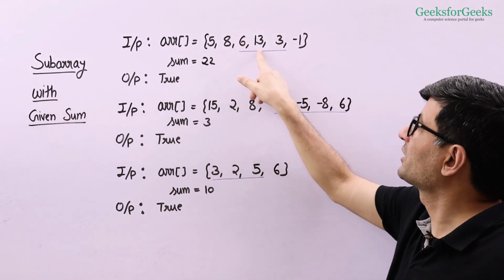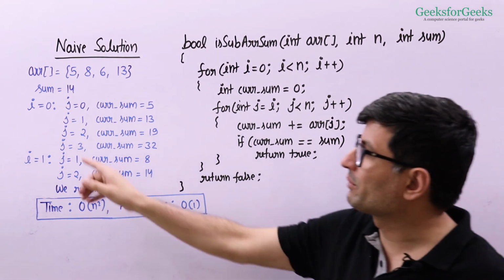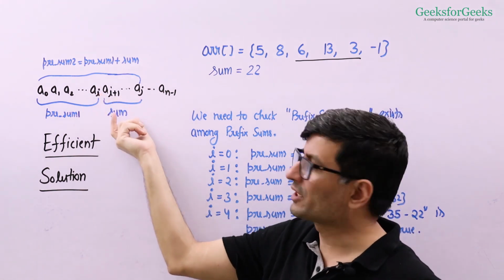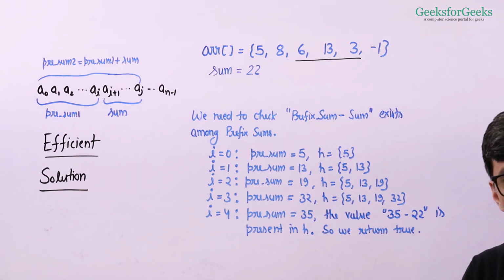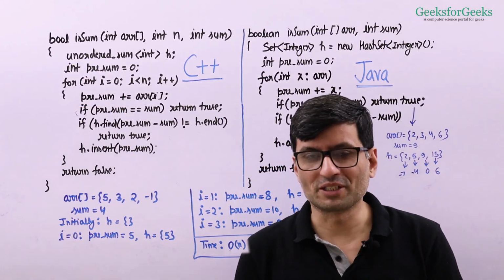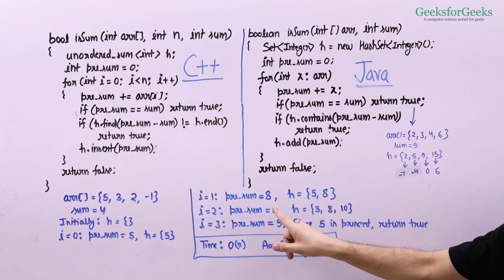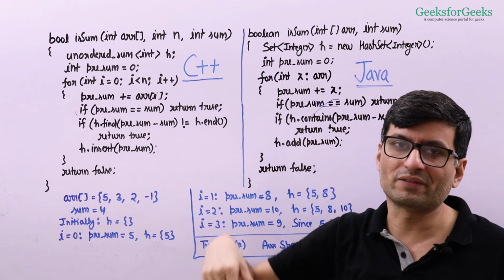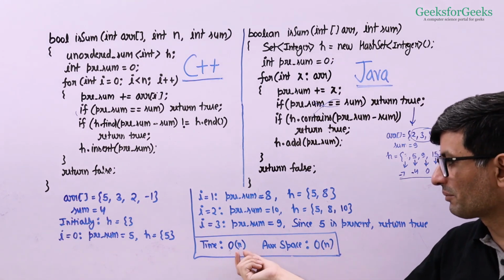22 Subarray with given Sum